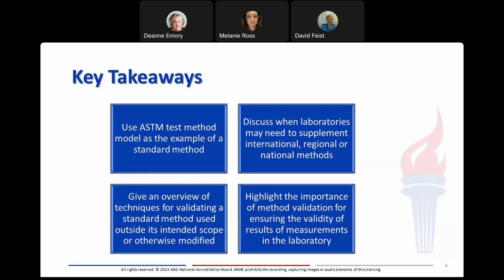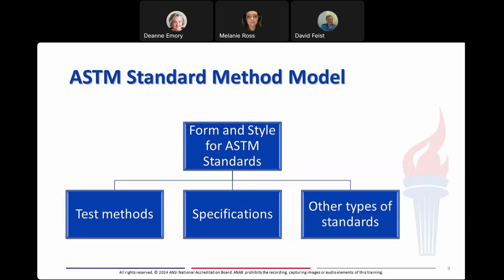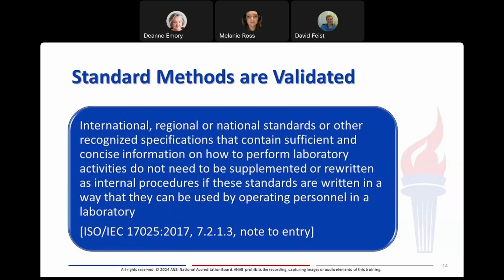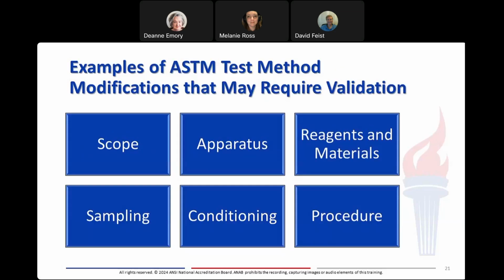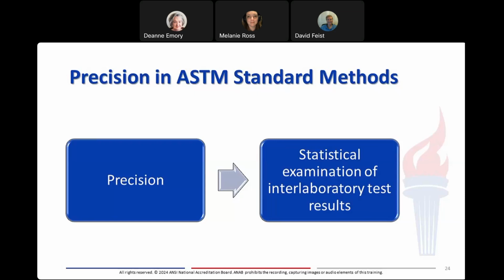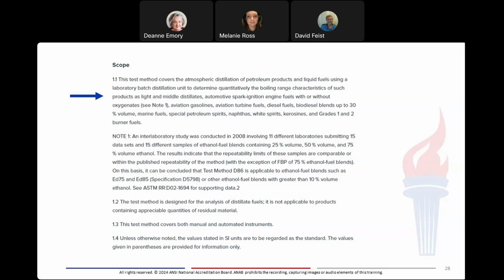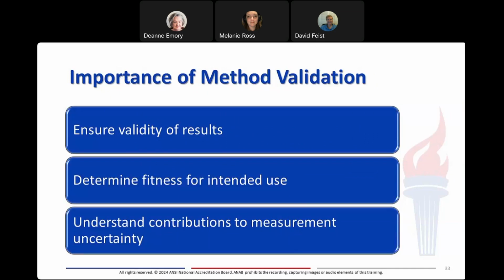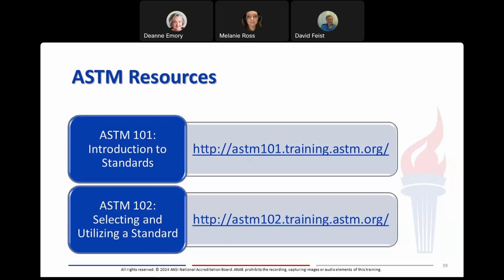ANAB Webinar: Method Validation of Modified Standard Methods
ISO/IEC 17025:2017 clause 7.2.1.3 underscores the importance of using the latest valid method version. Learn how to supplement methods with additional details for consistent application. Discover why 7.2.2.1 mandates validation for modified standard methods, ensuring valid results in your laboratory. Recognize the crucial role of method validation in ensuring measurement result validity.

Key Takeaways:
Explore the ASTM test method model as a standard example.
Understand when to supplement international, regional, or national standards.
Gain insights into validating standard methods used outside their intended scope.

Presenter:

Deanne Emory, ANAB’s Instructional Designer. With over 30 years in Quality and Quality Management, Deanne brings extensive experience. She’s a former Consultant, Independent Internal Auditor, Assessor, and an active member of ASTM. Deanne received the prestigious ASTM Award of Merit in 2009.